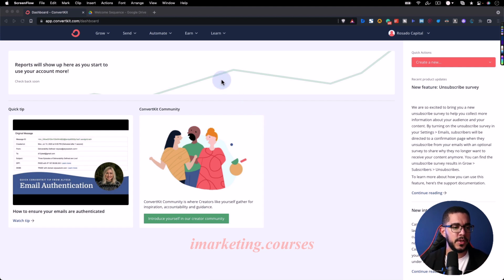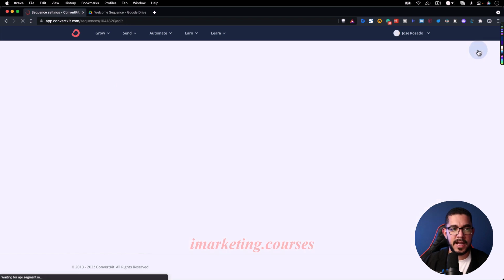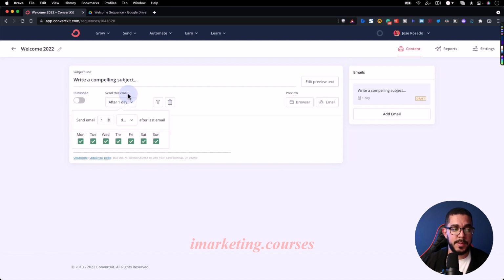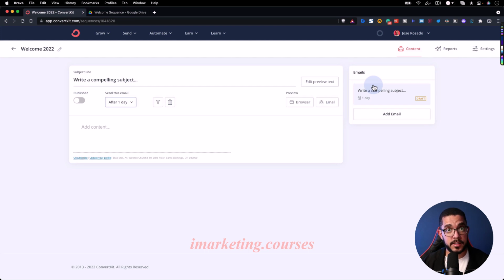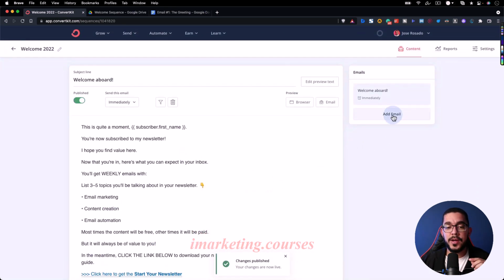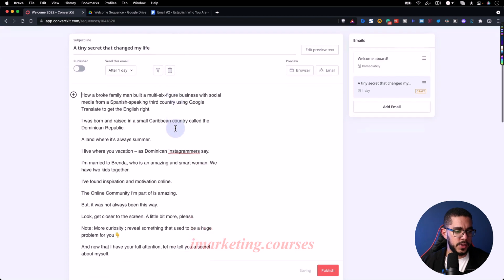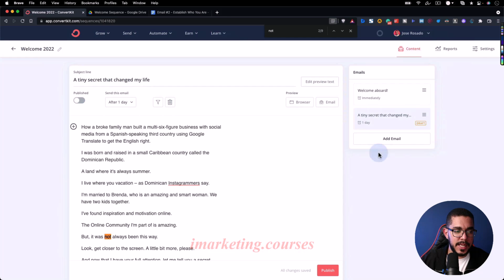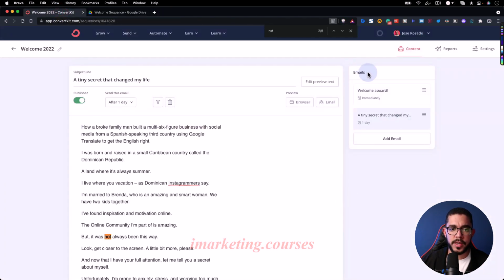06 Email Sequence